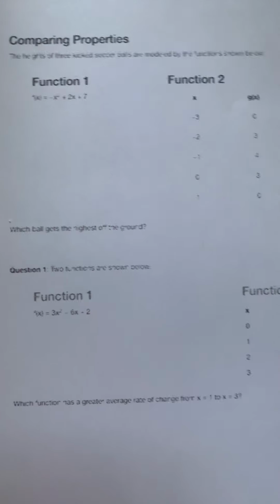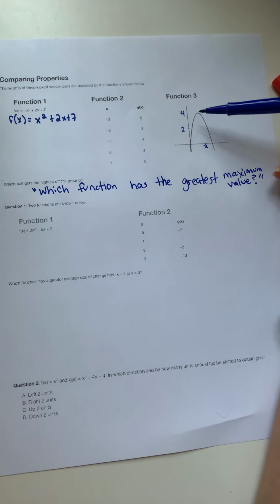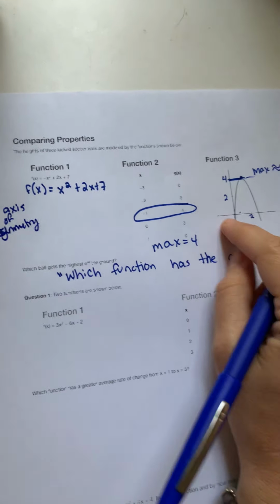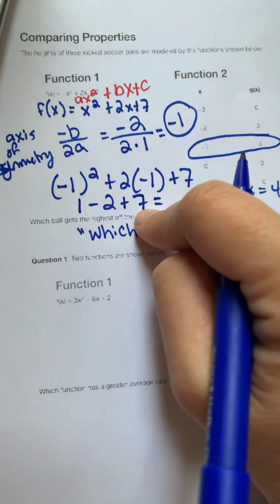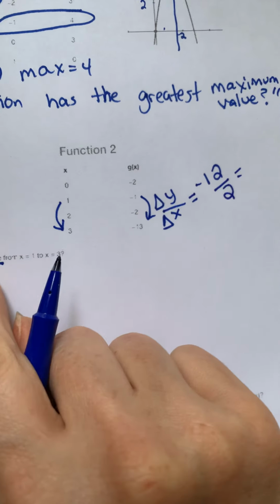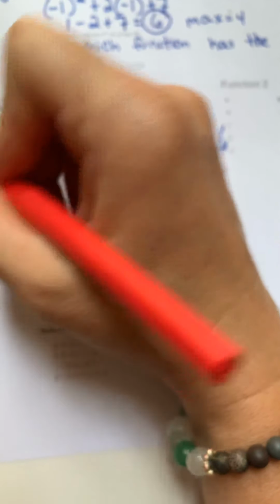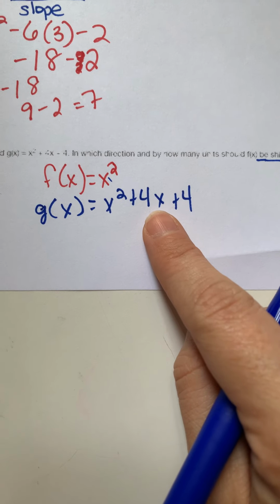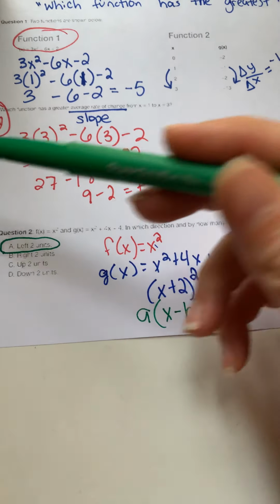9.01 practice problems